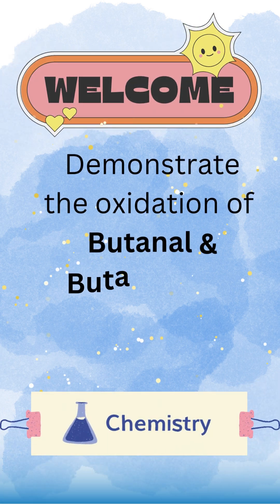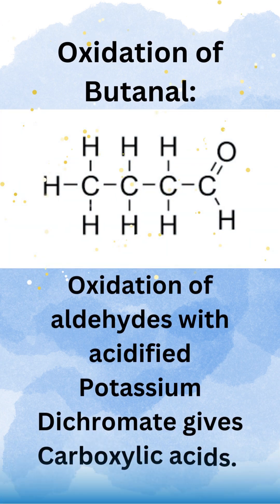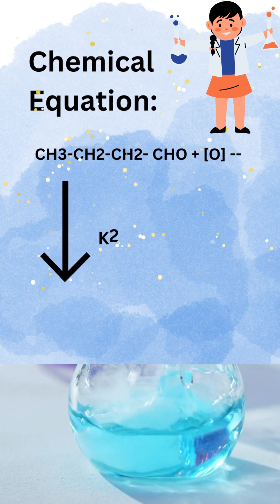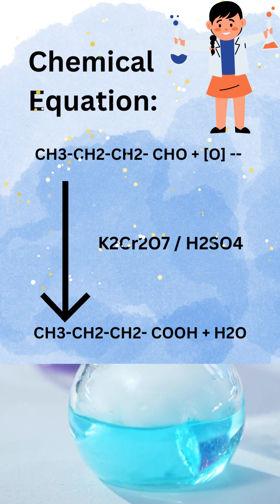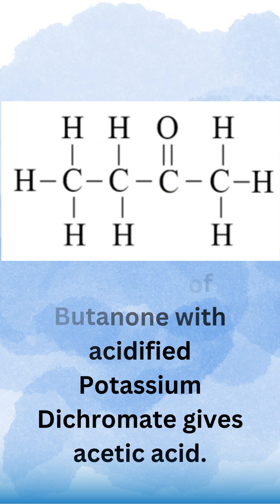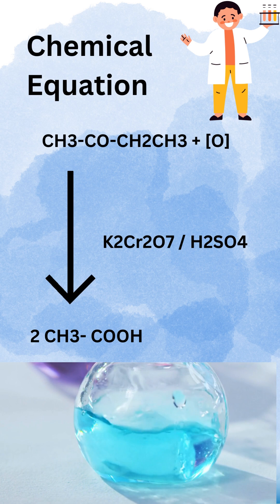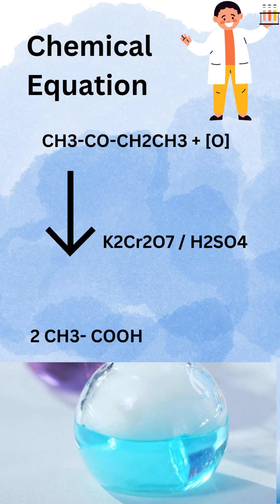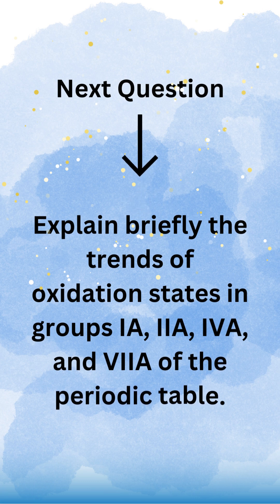Demonstrate the oxidation of Butanal and Butanone with K2Cr2O7 by chemical reaction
everyone Get ready to dive into the fascinating world of chemistry with this educational and entertaining YouTube video! Join us as we explore the fundamental principles of matter, the periodic table, chemical reactions, and so much more. Whether you're a student, science enthusiast, or just curious about the world around you, this video will take you on an engaging journey through the wonders of chemistry. SM - Educate